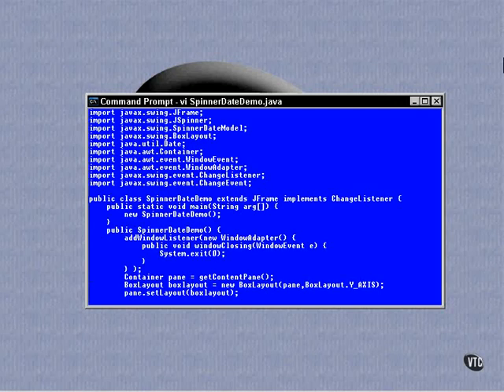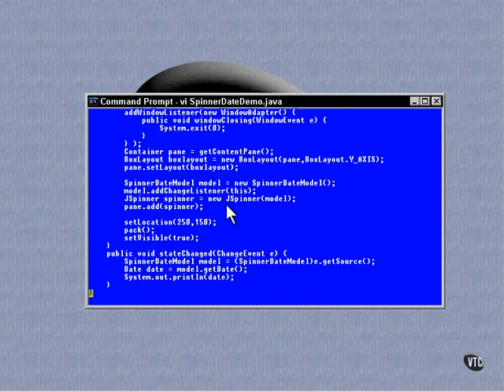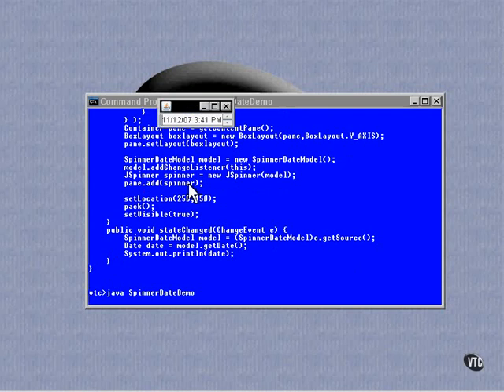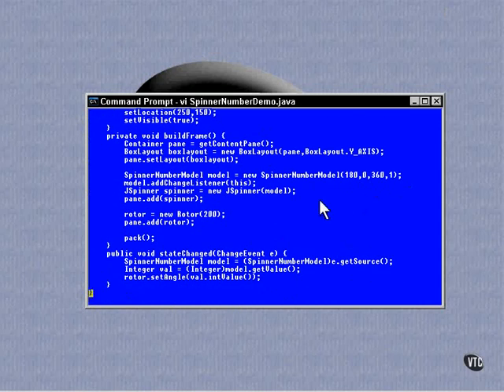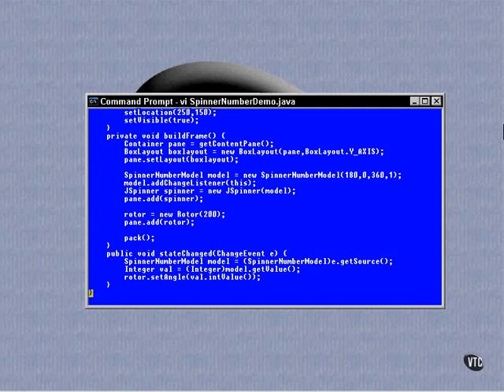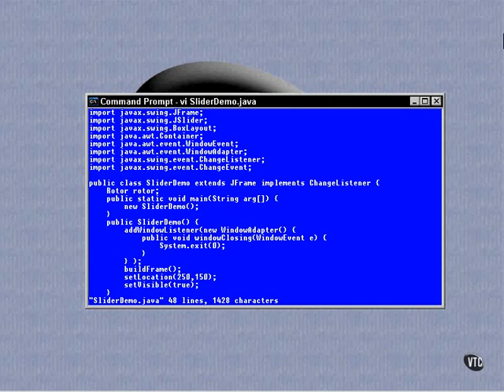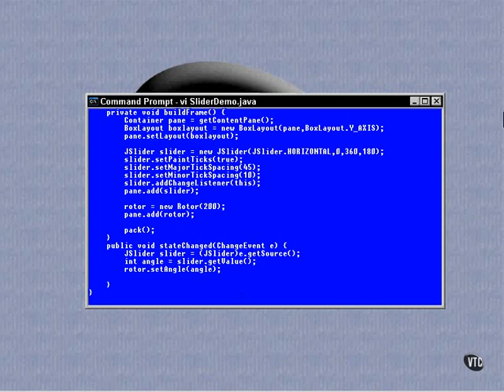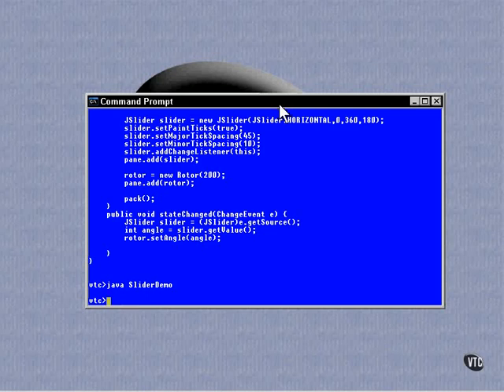18 Sliders & Spinners